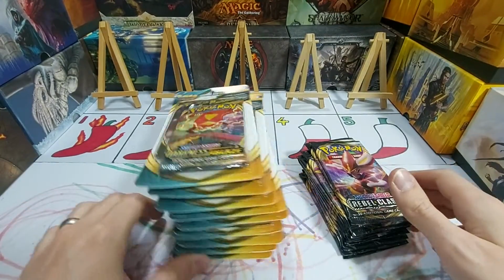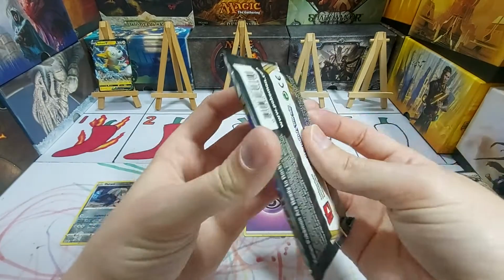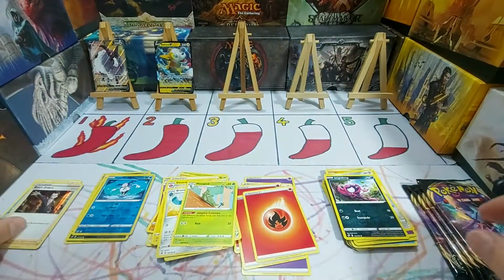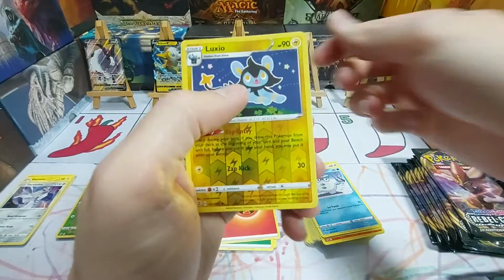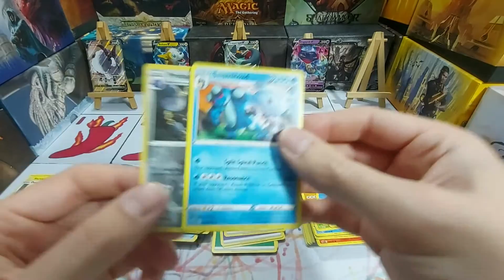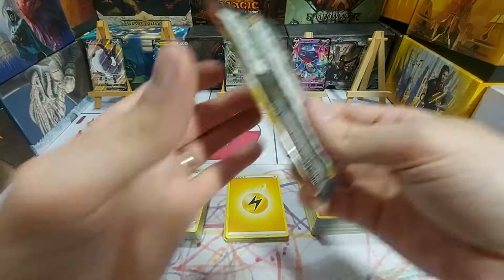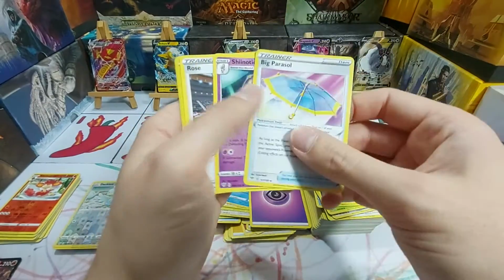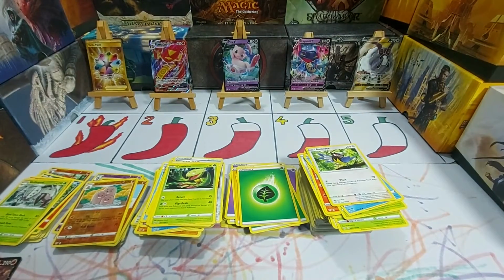Cracking Pokemon Blister Packs - Darkness Ablaze and Rebel Clash!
Join us as we crack lots of blister packs hunting for spicy pulls from Darkness Ablaze and Rebel Clash sets!